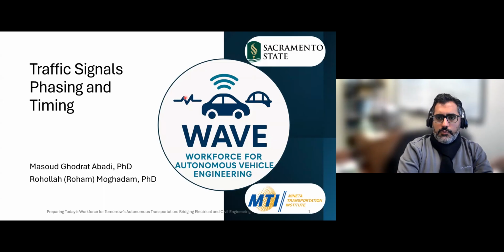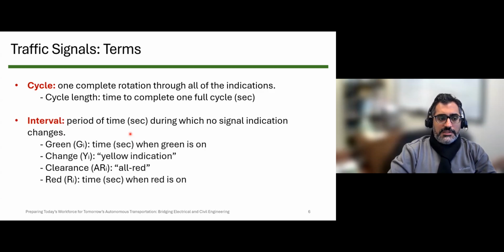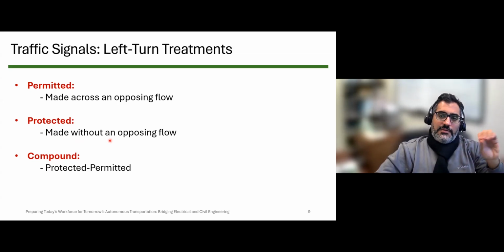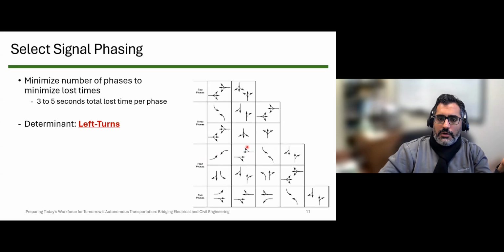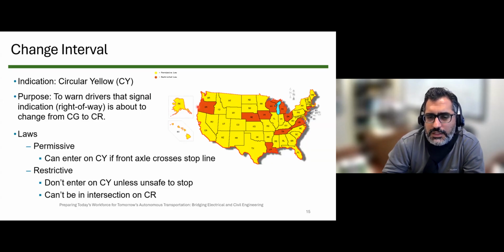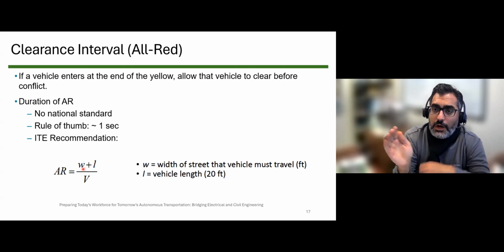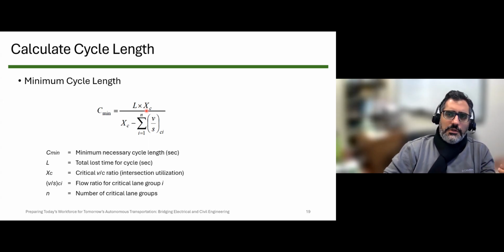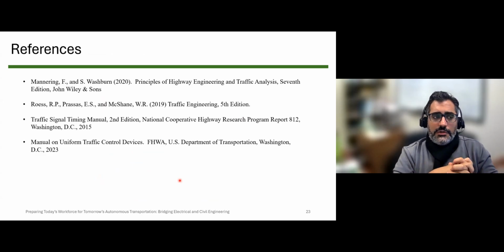Module 2: Traffic Signal Phasing and Timing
Preparing Today’s Workforce for Tomorrow’s Autonomous Transportation: Bridging Electrical and Civil Engineering Disciplines

This module introduces the fundamental principles of traffic signal operations, phasing, and timing, with a focus on how signals manage conflicts and allocate right-of-way at intersections. Students explore different signal control strategies, including pre-timed, actuated, and demand-responsive systems, as well as left-turn treatments and phasing configurations. The module covers essential timing components such as cycle length, green time allocation, yellow change intervals, and all-red clearance intervals, supported by analytical methods such as critical flow ratios and lost time calculations. Emphasis is placed on engineering judgment in the absence of strict national timing standards, highlighting how practitioners balance safety, efficiency, and multimodal needs. Through this framework, students develop the ability to design and evaluate basic signal timing plans for real-world intersection conditions.